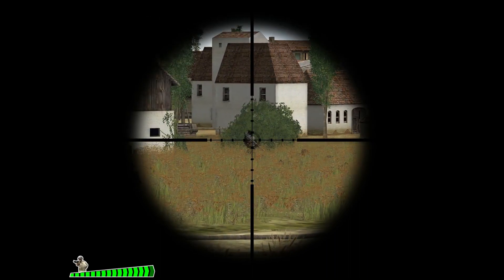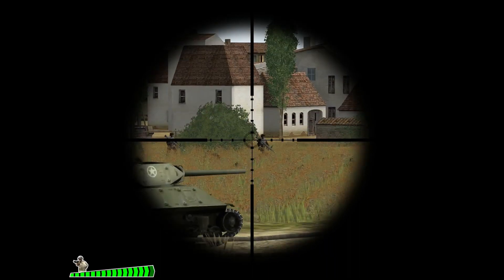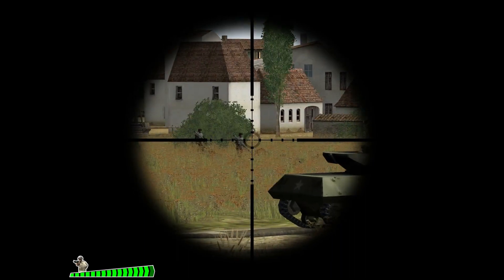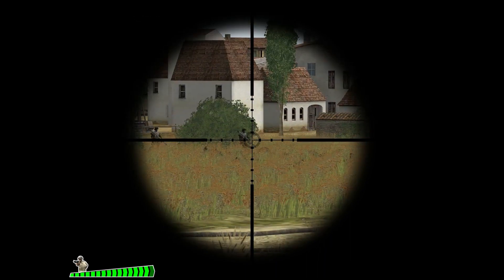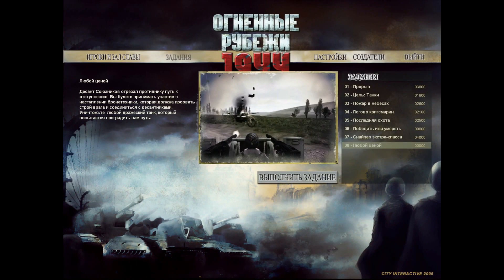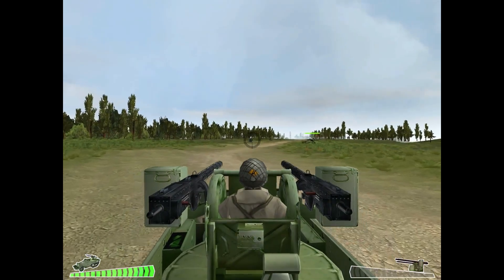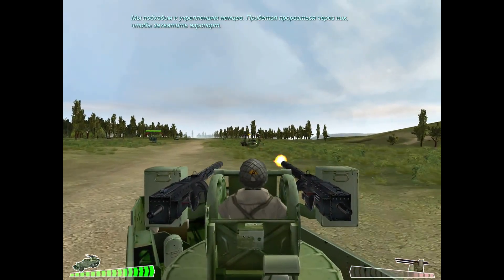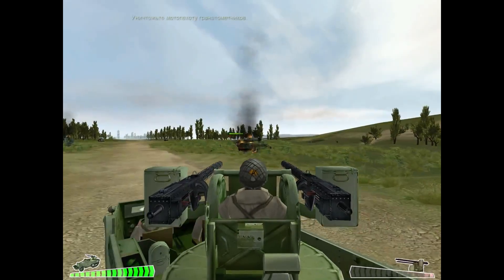Longplay 4K review - Battlestrike The Siege